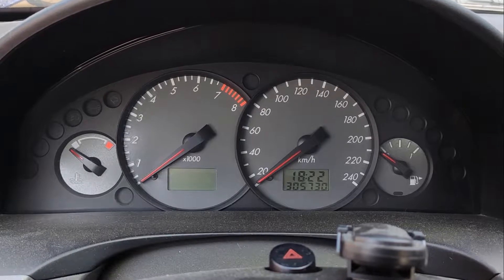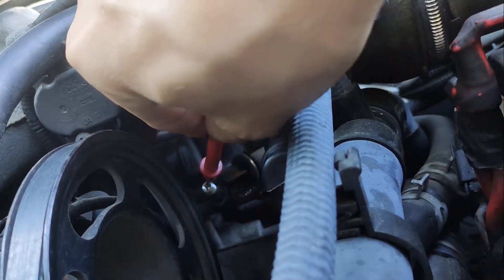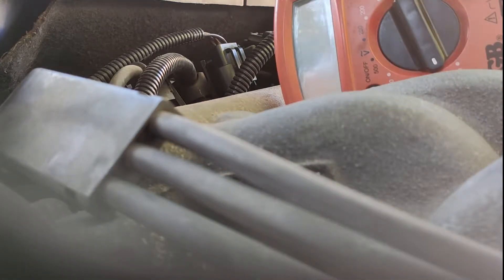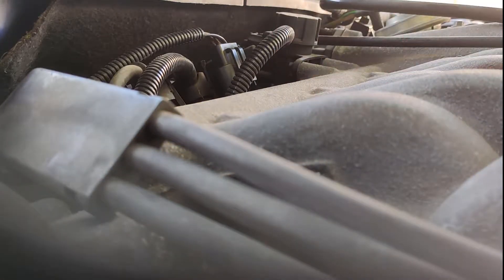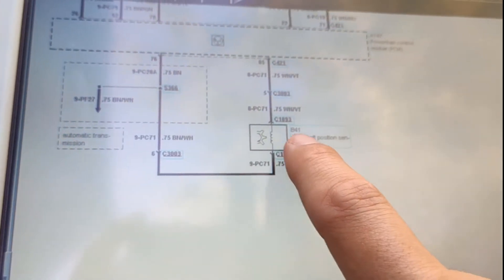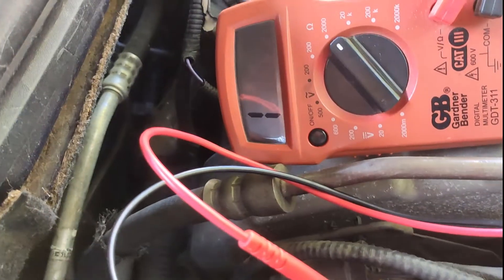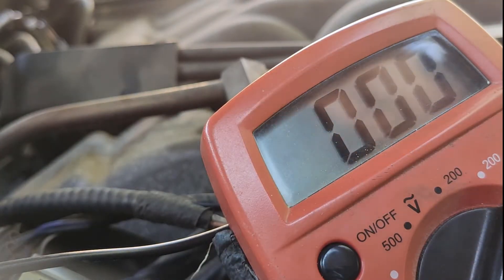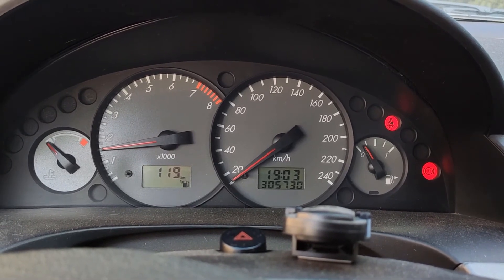1999 Ford Cougar - Crank no start - Crankshaft position sensor diagnostic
This 2.5L V6 Ford Cougar suddenly decided to crank without starting... So I decided to make a video of the diagnostic process that lead me to a faulty crankshaft position sensor. Please note there were no DTC at all...

In case of a no start condition, start with the basic stuff: an engine needs fuel, air, and spark to start.
Here I am first checking the fuel pressure by priming the fuel system and pressing the fuel pressure relief port valve. As fuel is shouting out, the fuel pump can be considered as good.
I am assuming air isn't the issue because the car has always worked fine before, it did not deteriorate over time but suddenly stopped starting.
Spark is a bit more tricky to test and here I am only checking if the coil pack has power or not.

One important thing that lead me to the sensor is the fact that the fuel pump would not engage when cranking at all. While it would engage for priming. So it sounds like the ECU is not even trying to power the pump. The most obvious reason for that would be a bad timing seen by the ECU which would then refuse to start the engine.

An ohmmeter can be used to check the internal resistance of the sensors. It is possible to remove both camshaft and crankshaft position sensors from the car, but I decided to disconnect the main harness connector C3003 and test both sensors from there.
The camshaft sensor reported an internal resistance of 350 ohms while the crankshaft sensor would act as an open circuit (infinite resistance).
Having the C3003 connector disconnected, I decided to check for continuity from the C3003 connector to the sensor connector (maybe the harness is bad, not the sensor?).

Results were what I expected: harness is good, sensor is dead. Replacing the crankshaft sensor solved the problem.

Both camshaft and crankshaft sensors are bolted to the engine with one 8mm bolt each. Do not overtorque these bolts!

NOT COVERED IN THIS VIDEO:
If you have access to an oscilloscope you can also monitor the sensors outputs. On this car the camshaft sensor would output a nice sinusoidal signal when triggered. The crankshaft sensor however when measured at the C3003 connector would only pick 50hz noise from the high tension power lines nearby, the harness acting as an antenna. That also tells me there is no short at the harness between the two sensor wires as this would make a flat grounded signal on the scope.